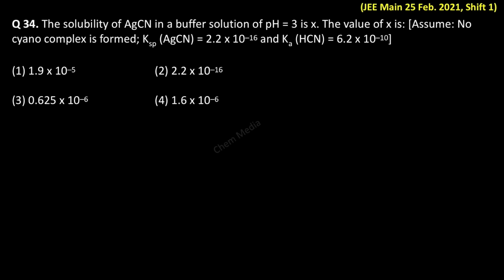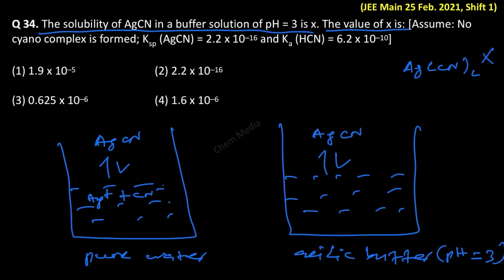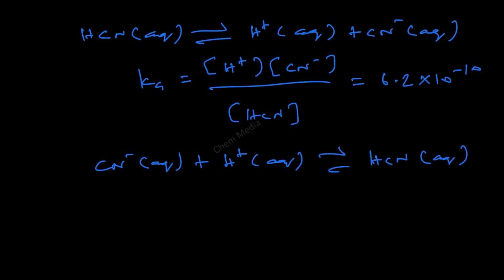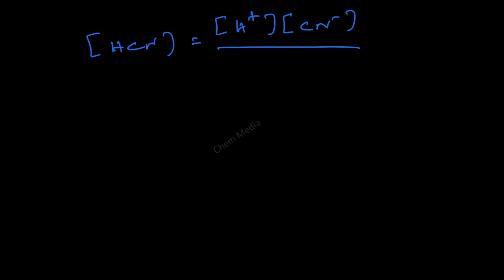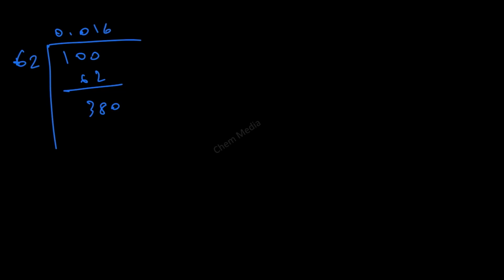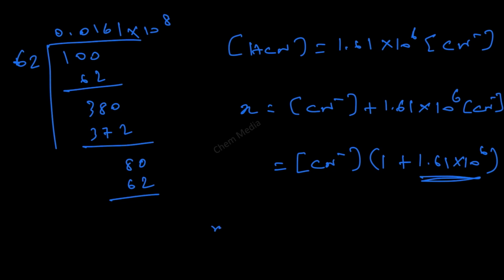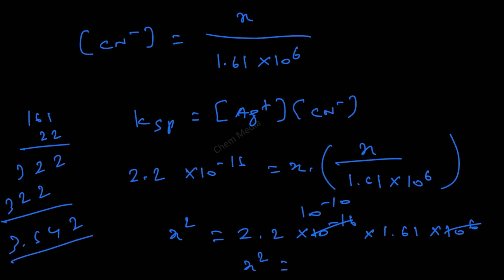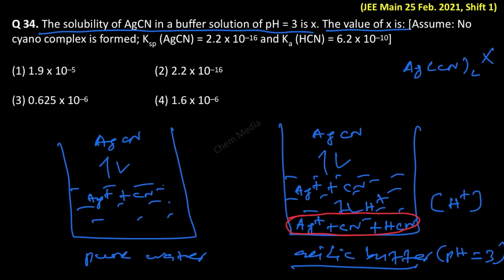The solubility of AgCN in a buffer solution of pH = 3 is x. The value of x is:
This video describes how to solve the following tricky question from Ionic Equilibrium.

The solubility of AgCN in a buffer solution of pH = 3 is x. The value of x is: [Assume: No cyano complex is formed; Ksp (AgCN) = 2.2 x 10–16 and Ka (HCN) = 6.2 x 10–10]

(1) 1.9 x 10–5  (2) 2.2 x 10–16
(3) 0.625 x 10–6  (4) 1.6 x 10–6

Timestamp:
0:00 Understand the Problem
2:05 Things that are given
3:05 Mass Balance - Concentration Relationship
9:29 Conclusion

Playlist Links from Chem Media:
JEE Main PYQ Series  | Chemistry |